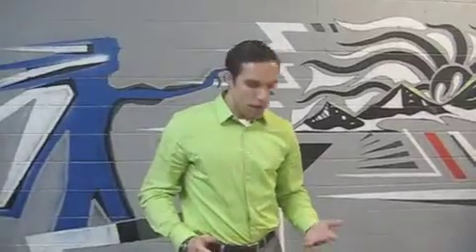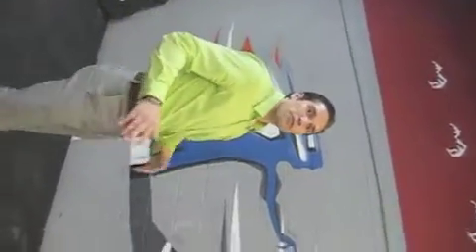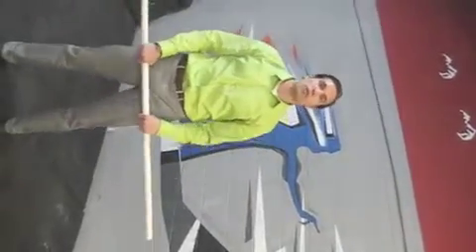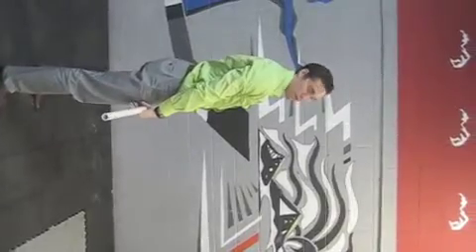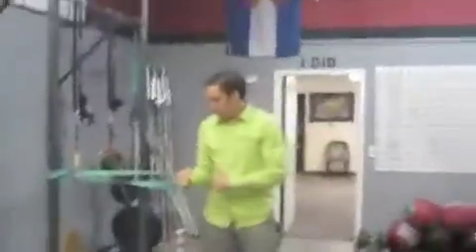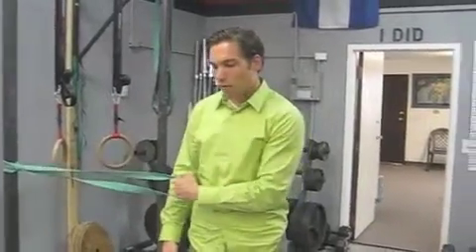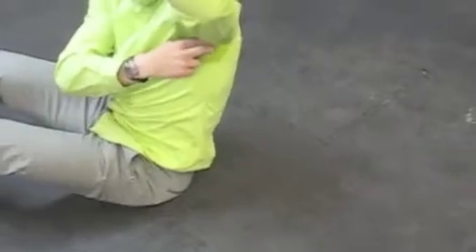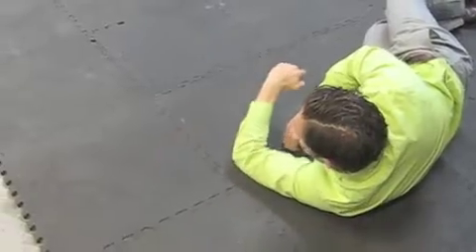Shoulder stability and Mobility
Doc Jeff shows us how to mobilize the shoulder.